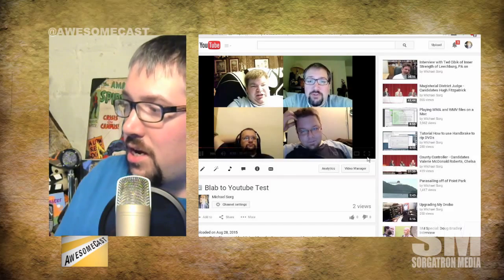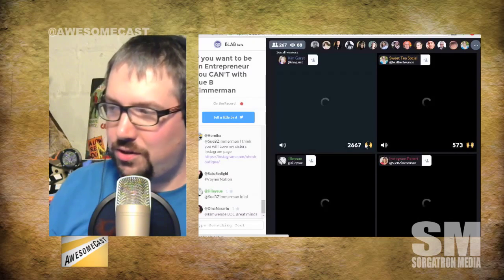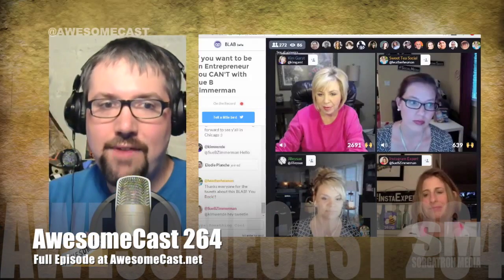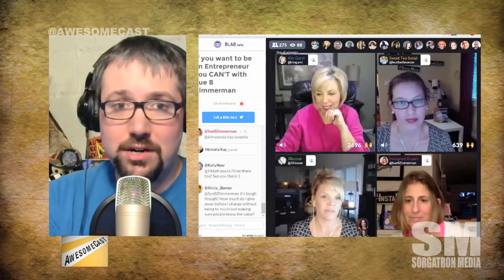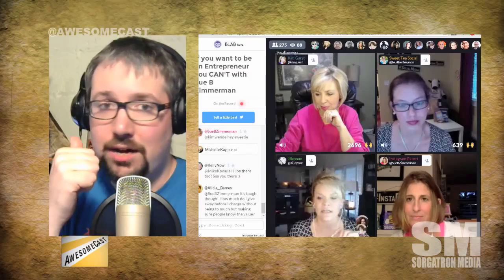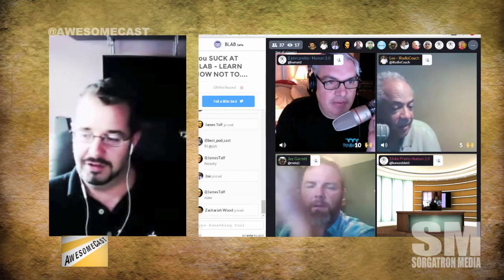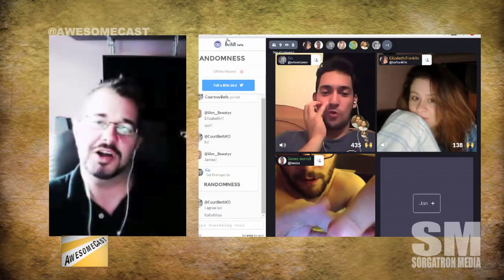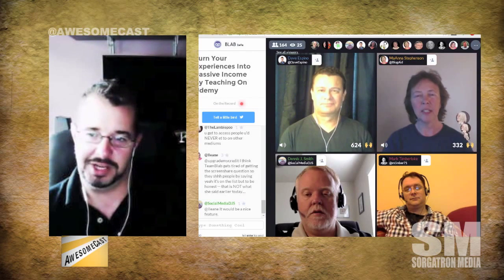Looking at Blab.im for video conferencing and...podcasts?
Find more from this episode Awesome Cast 234 at AwesomeCast.net